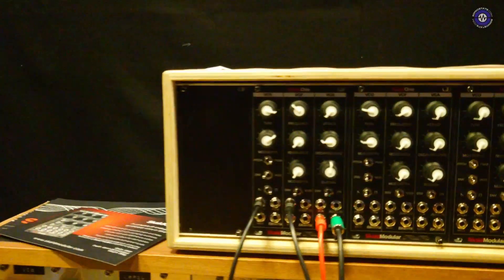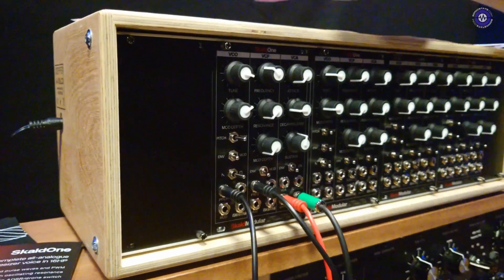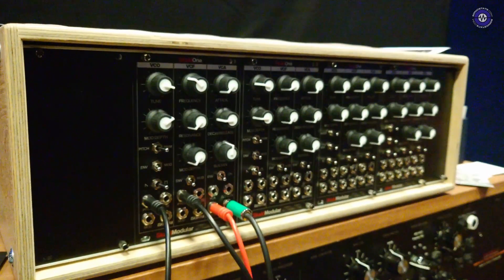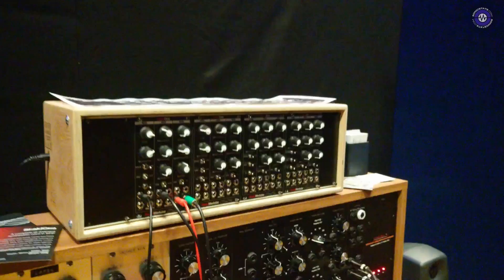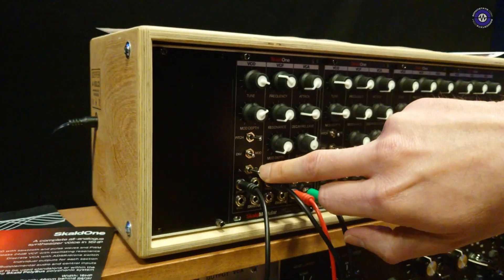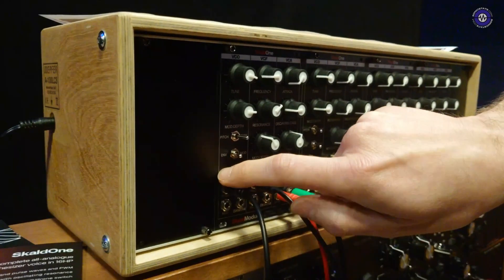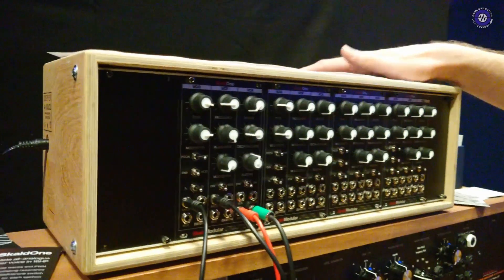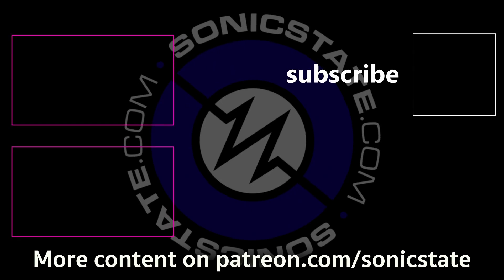Synthfest UK 23: Skald Modular - Complete Synth Voice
At SynthFest UK 2023, we had the chance to chat with Nathan from Skald Modular about their exciting new offering, an all-in-one voice module that's sure to turn heads. This compact 16 HP monophonic synthesizer voice packs a punch with discrete, through-hole components, delivering a classic analog sound. It features a single oscillator, a 24 dB low-pass OTA filter, a transistor-based VCA, and a Moog-style envelope with decay and release on the same knob.

What sets this module apart is its polyphonic capability. Nathan revealed that their system is designed to accommodate up to four of these voice modules, offering a simple and efficient way to create a polyphonic setup. With MIDI input supporting velocity, pitch bend, and aftertouch, as well as LFO modulation bussed to all voices, Skald Modular has streamlined the process of building a polyphonic synth. While each module functions as a standalone monophonic voice, the prospect of creating a compact and powerful polyphonic system with ease is undoubtedly intriguing. Skald Modular is currently taking orders for the first batch of voice modules.

Available: December 2023

Price per voice: around £500

IK Multimedia and the UNO Synth Pro X